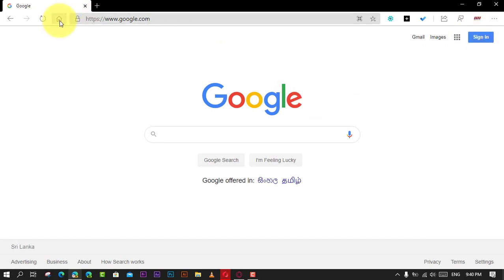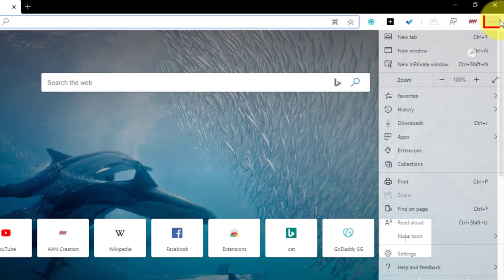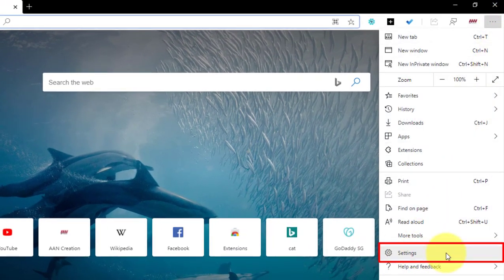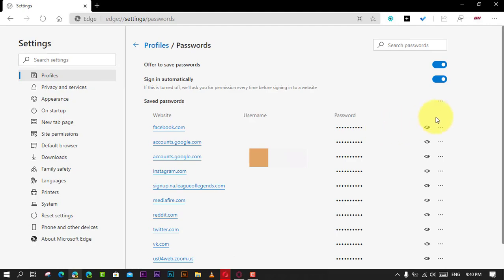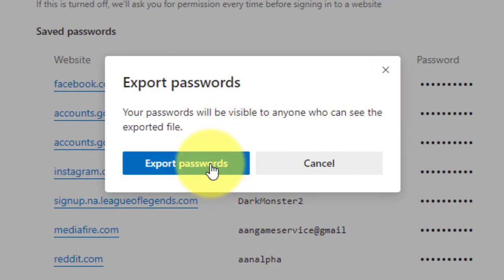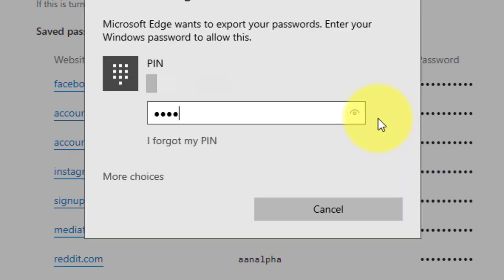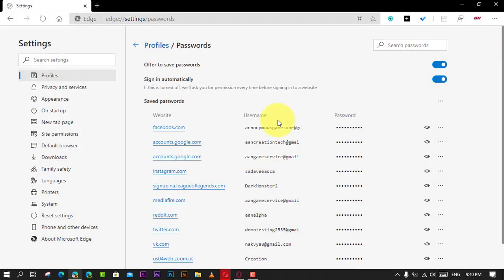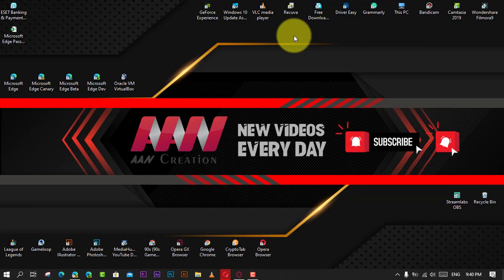How to Export Saved Passwords on Microsoft Edge Chromium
Microsoft Edge Chromium offers a convenient way to save passwords for frequently visited websites and services like email, social media, and banking platforms. This feature streamlines the sign-in process, allowing you to log in to your accounts without re-entering credentials every time. If you're considering setting up a password manager or switching to a different web browser, you can easily export your saved passwords from Microsoft Edge. The browser allows you to export your passwords to a CSV file, which can be imported into another application or stored securely for future use.

Steps to Export Saved Passwords in Microsoft Edge

Step 1: Open Microsoft Edge
Launch the Microsoft Edge browser on your Windows 10 computer.

Step 2: Access the Settings Menu
Click on the Settings and More (three-dotted) button located at the top-right corner of the browser window.
From the drop-down menu, select Settings.

Step 3: Navigate to the Passwords Section
In the Settings menu, click on the Profiles tab on the left-hand side.
Under the “Your profile” section, click on Passwords to access the saved passwords page.

Step 4: Export Your Saved Passwords
On the Passwords page, you’ll see a list of all your saved passwords under the "Saved passwords" section.
Click the More actions (three-dotted) button next to "Saved passwords" and select Export passwords from the menu.

Step 5: Confirm Export and Save the File
A dialog box will appear, asking you to confirm the export. Click the Export Passwords button.
You will be prompted to enter your device's password to confirm your identity. Enter the password to proceed.

After confirming, a file explorer window will open, allowing you to choose a location to save the exported CSV file.

Select your desired folder, name the file, and click the Save button.

Additional Information
CSV File Format: The exported file will be in .csv format, which is a plain text file containing your passwords and associated account information. This file can be opened in spreadsheet programs like Microsoft Excel or imported into most password managers that support CSV imports.

Security Considerations: The exported CSV file contains sensitive information—your passwords in plain text. It's crucial to store this file in a secure location, such as an encrypted folder or external drive. Avoid leaving the file in accessible places on your computer where unauthorized users might find it.

Importing Passwords: If you're switching browsers or setting up a password manager, you can use this CSV file to import your saved passwords into the new application. Most password managers and browsers offer an option to import passwords from a CSV file.

Exporting your saved passwords from Microsoft Edge Chromium is a straightforward process that ensures you have a backup of your credentials or a way to transition to a new browser or password manager without losing your login information. Always remember to handle the exported file with care, considering the sensitive nature of its contents.